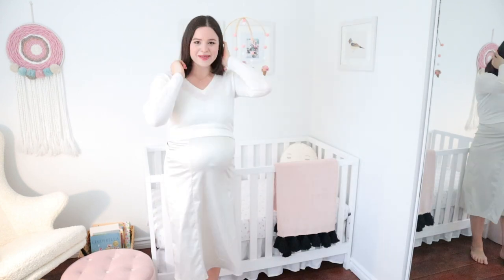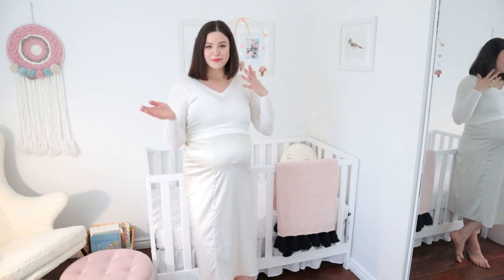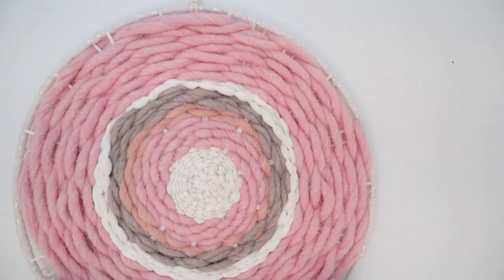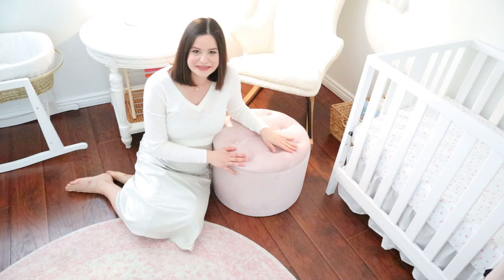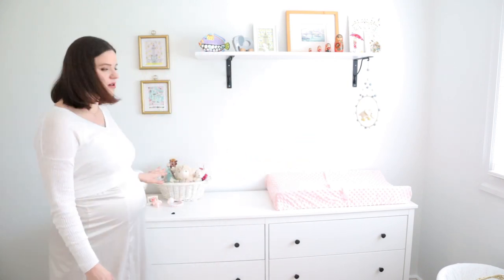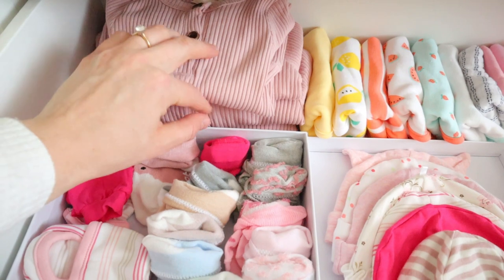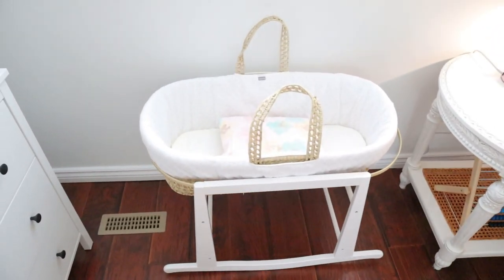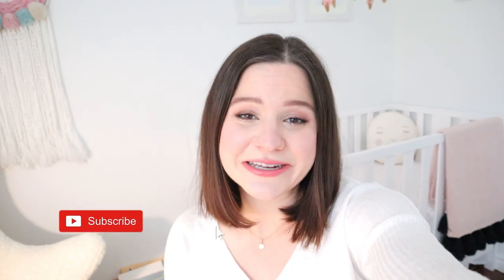Our Baby Girl's COMPLETE Nursery REVEAL & TOUR | Part 2/2 | Nursery Decorating Ideas & Organization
Hey everyone,

IT'S FINALLY DONE! I am so happy with how our baby girl's nursery turned out. It's got that light, airy, soft but playful feel that I was hoping for. And thank you for following along - it was such a joy to be creative and find all these things to create this special space that we will soon be spending a lot of time in.

Andreja

Camera and Mic Equipment I use
Canon M50:
Amazon USA
Amazon Canada

Rode VideoMic Pro+:
Amazon USA
Amazon Canada